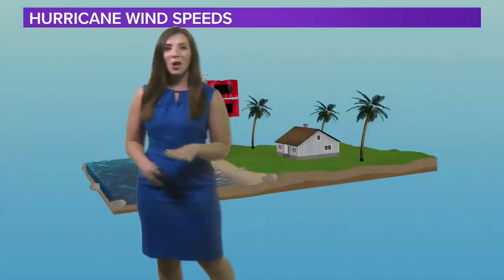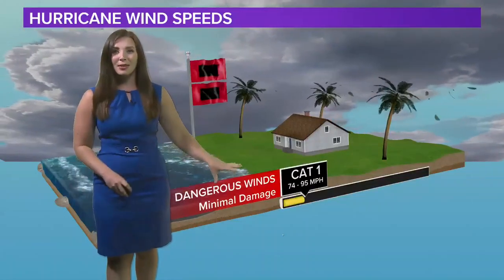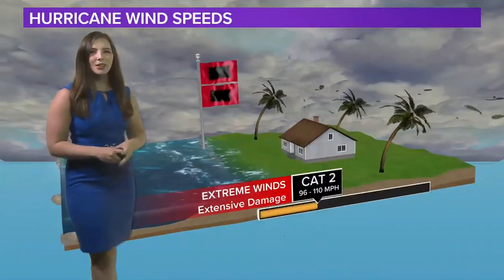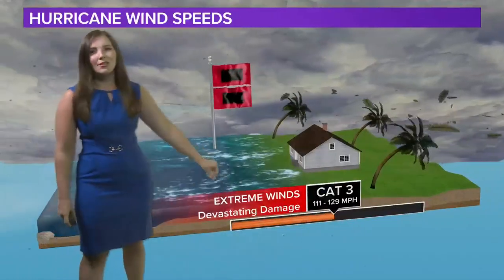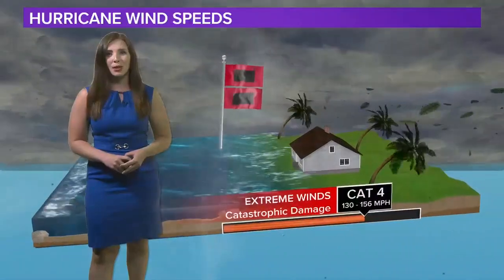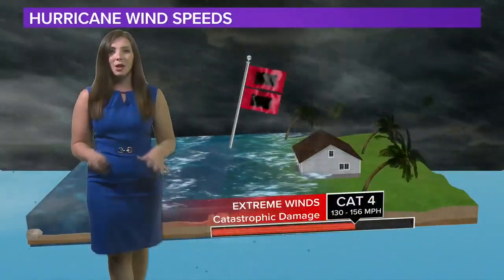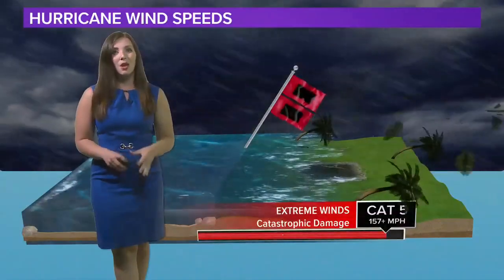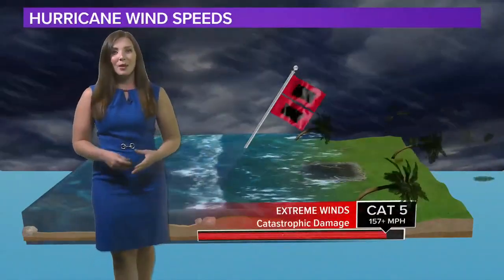Hurricane categories explanation: what is the Saffir-Simpson scale?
With any hurricane, you'll see different hurricane categories, such as Categore 2 or Category 3. But what do those mean? Meteorologist Danielle Miller explains the Saffir-Simpson scale for hurricanes.